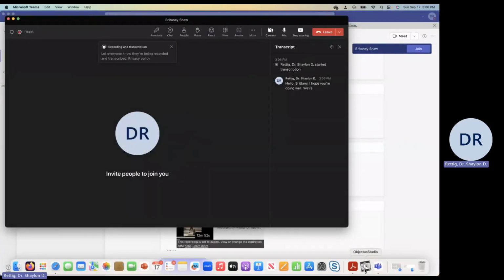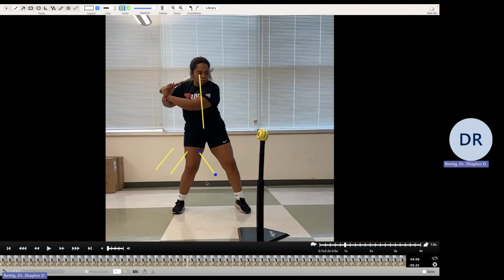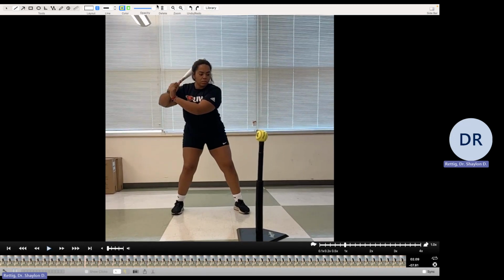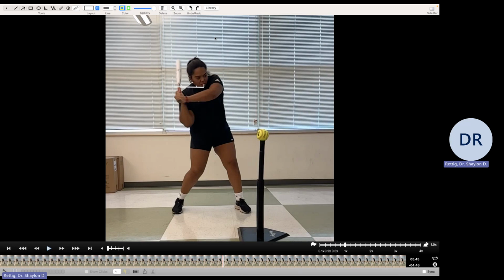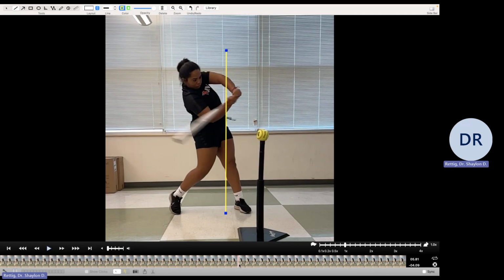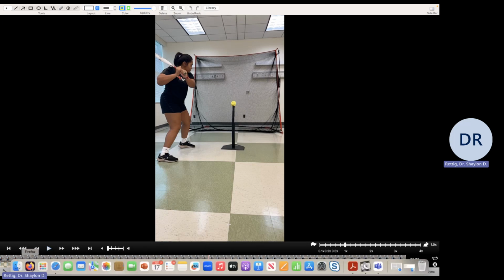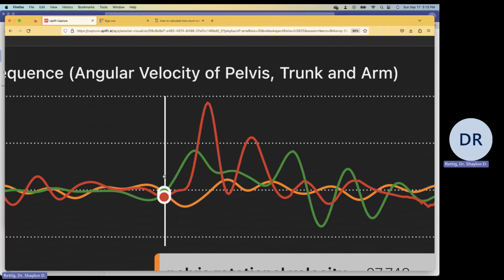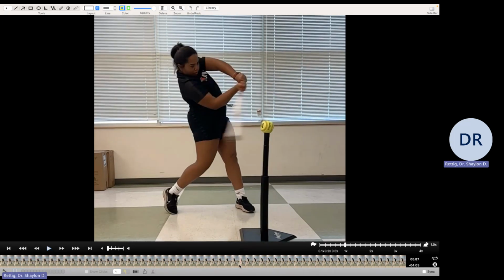Britaney Shaw Evaluation #1